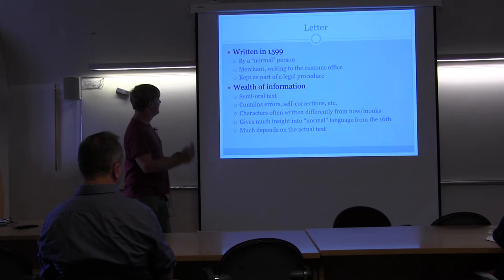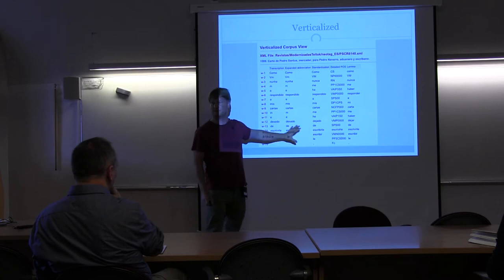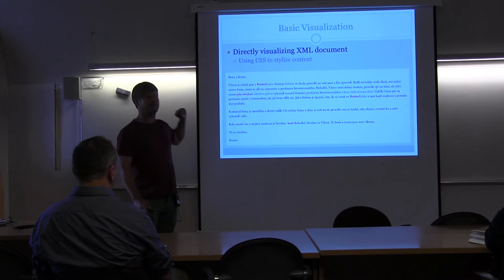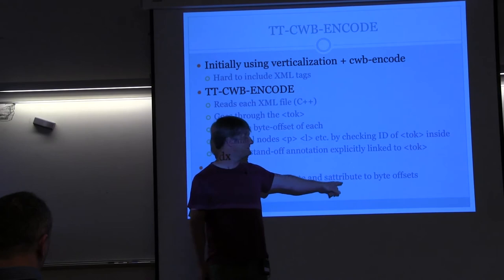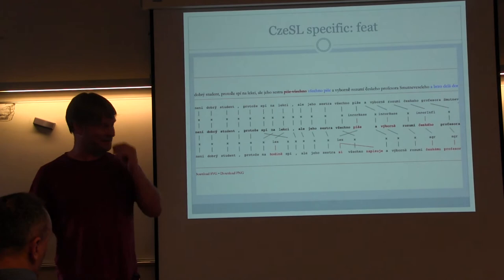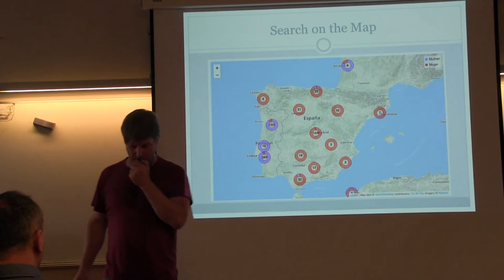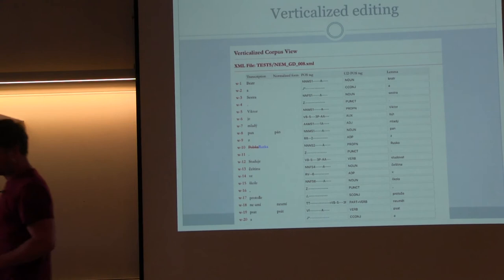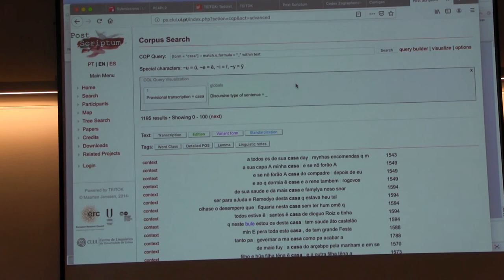TEITOK: Merging Digital Humanities and Corpus Linguistics [ LingMon #150 ]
Corpora nowadays form a core part of linguistics - and for historical linguistics, they should form an even more solid cornerstone given that there are no native speakers to rely on. However, the tools for linguistic corpora do not apply well to historical corpora: not only are automatic tools considerably less accurate, but corpus tools also throw out much of the information that documents coming from the digial humanities contain - information containing formatting, writing order, etc. TEITOK is a corpus tool that attempts to bridge this gap, by providing a full platform for TEI/XML based corpora that can respond to all the needs from the DH community, and combine them with information concerning linguistic annotation. This creates the possibility to have meticulously transcribed documents, be it historical, dialectal, spoken, etc. - that at the same time are fully searchable and exploitable using NLP techniques.